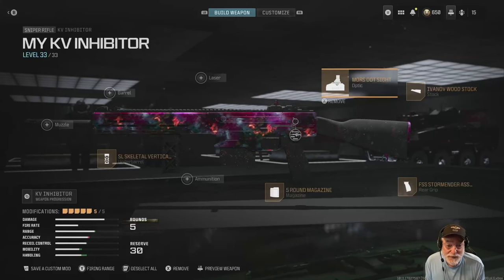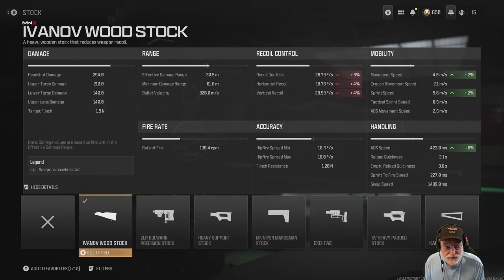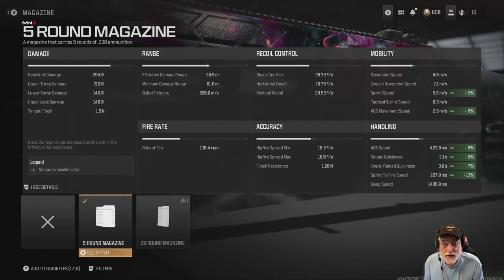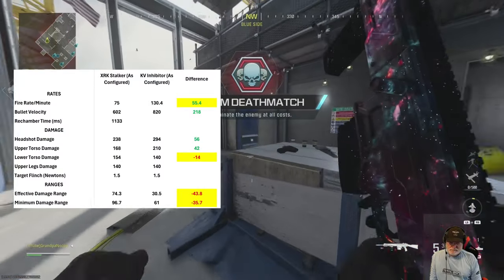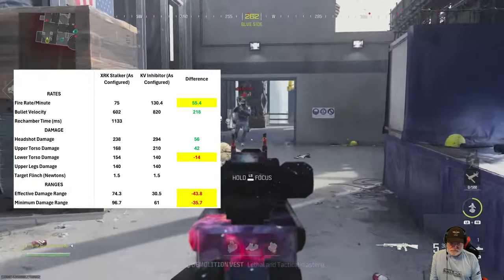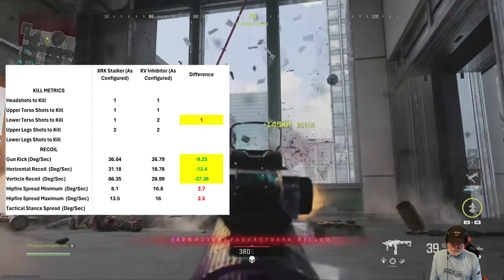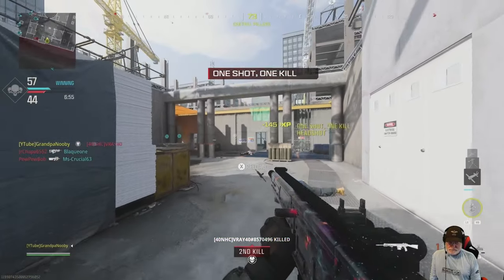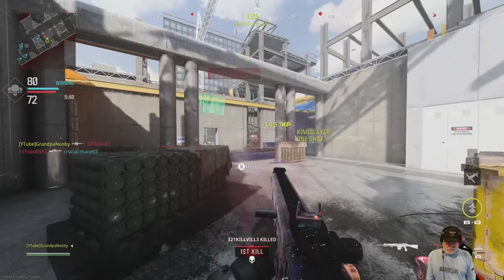KV Inhibitor on Small Maps: Reasonable?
Multi-Shot and Relatively Powerful